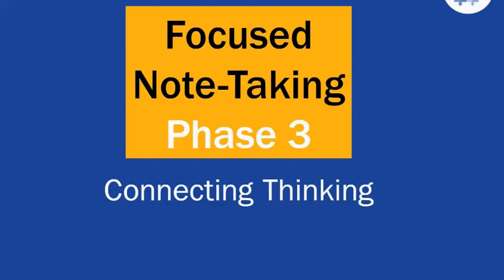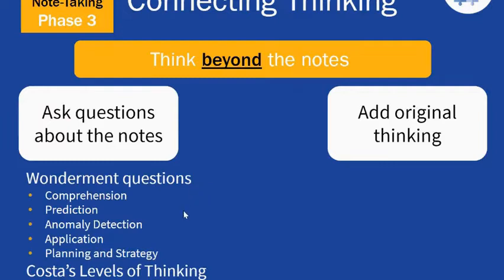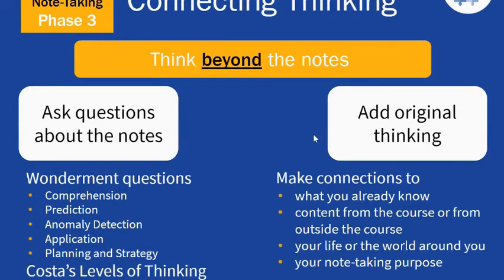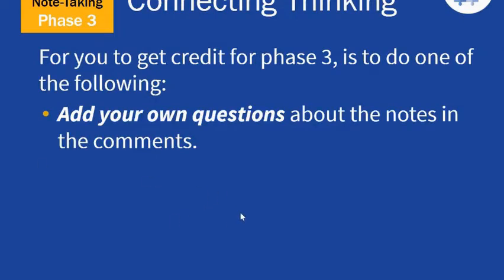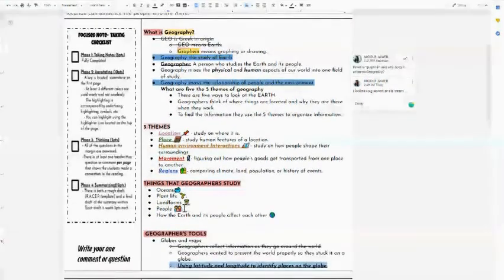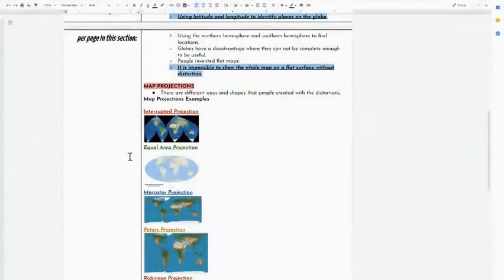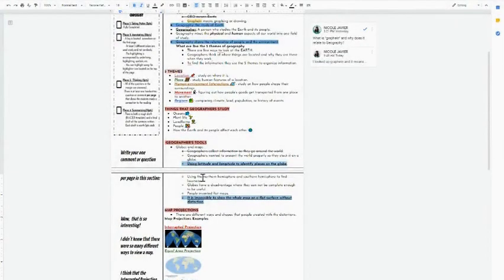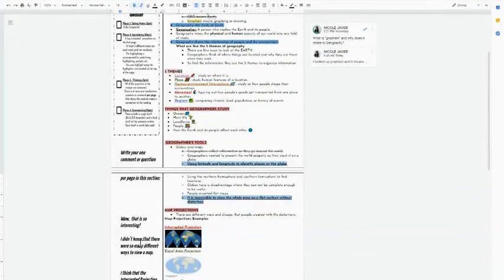WH FNT Phase 3